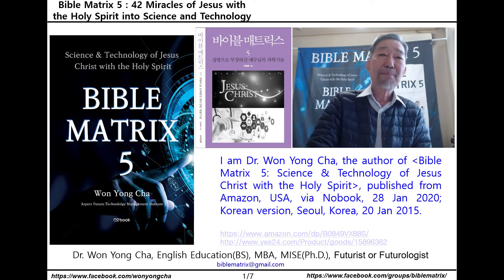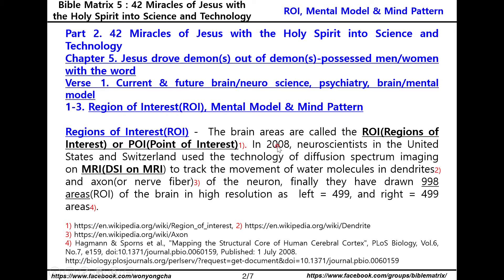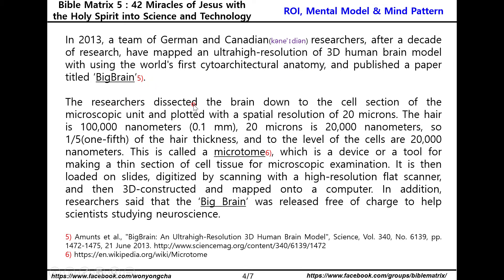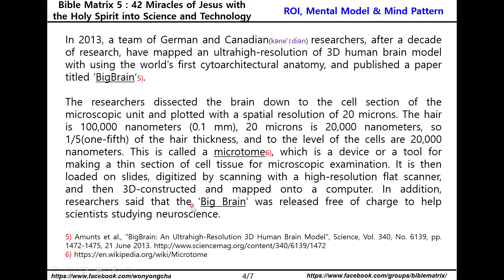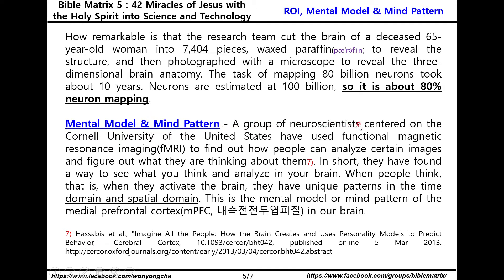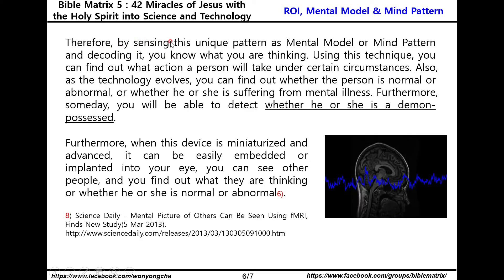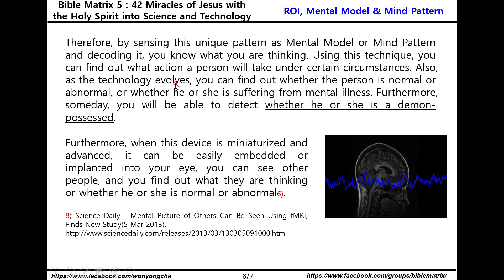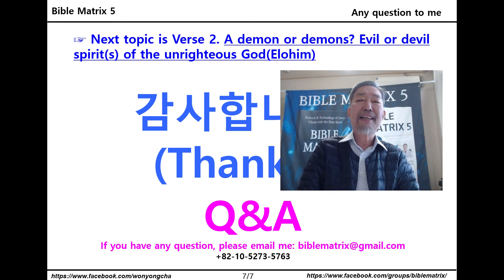Bible Matrix ⑤_43_Region of Interest(ROI), Mental Model and Mind Pattern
Bible Matrix 5 on Amazon’s Ebook

Bible Matrix ⑤: Science & Technology of Jesus Christ with the Holy Spirit

Part 2. 42 Miracles of Jesus with the Holy Spirit into Science and Technology
Chapter 5. Jesus drove demon(s) out of demon(s)-possessed men/women with the word
Verse 1. Current & future brain/neuro science, psychiatry, brain/mental model
1-3. Region of Interest(ROI), Mental Model & Mind Pattern